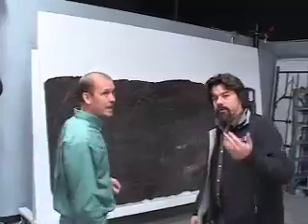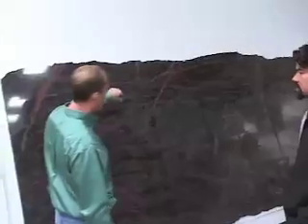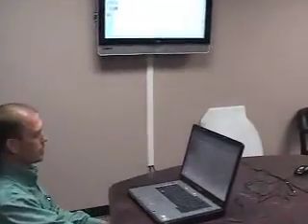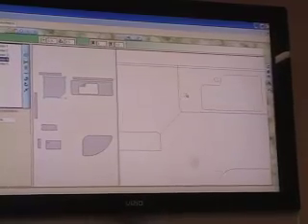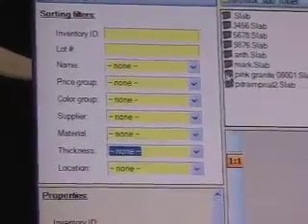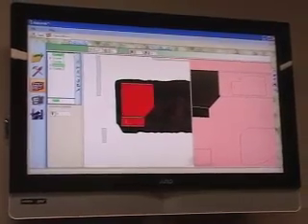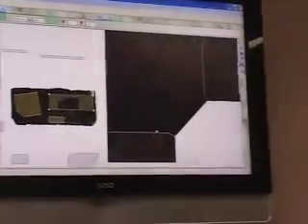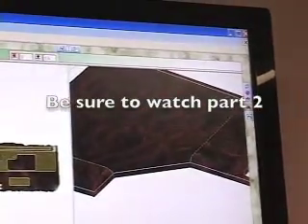Northwood SlabSmith Part 1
Video of slabsmith software